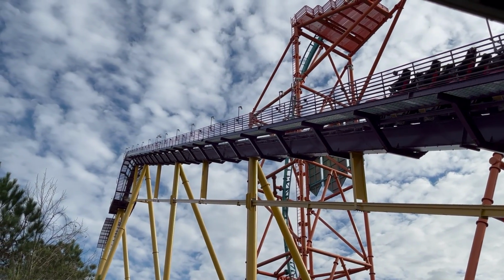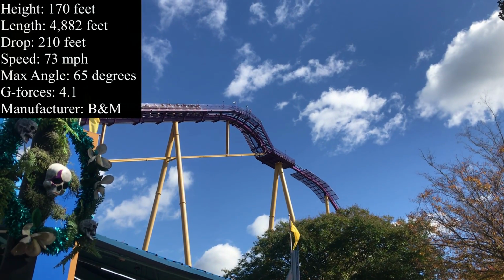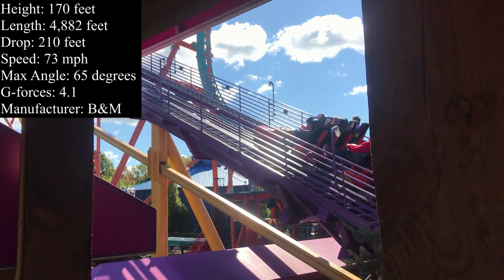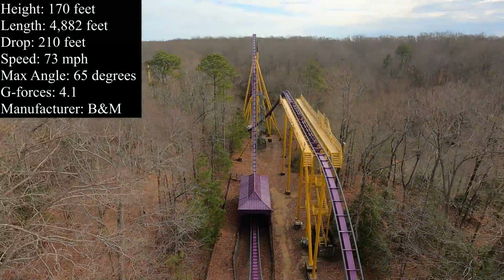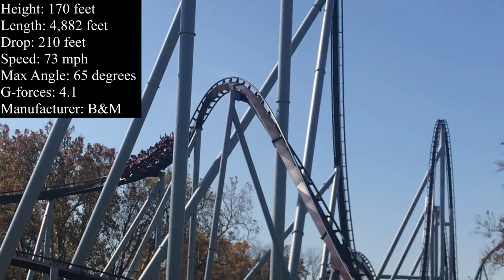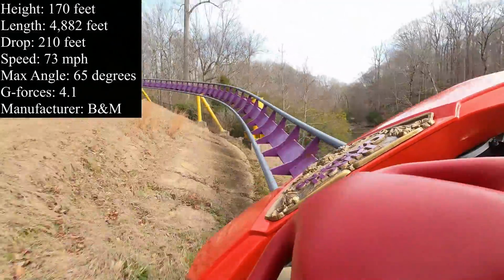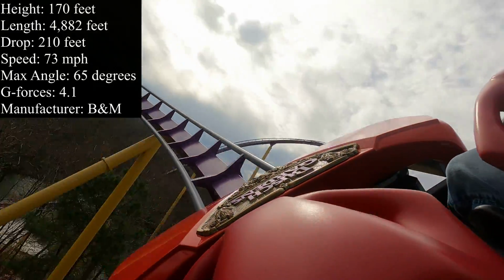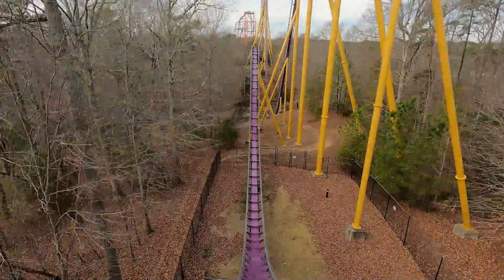Apollo's Chariot Busch Gardens Williamsburg Review World's FIRST B&M Hyper Coaster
Apollo's Chariot at Busch Gardens Williamsburg is the original B&M hyper coaster, which debuted in March 1999. This coaster is a floater airtime machine with more than a few standout moments throughout its layout. But how does it fair today? Find out in this review!